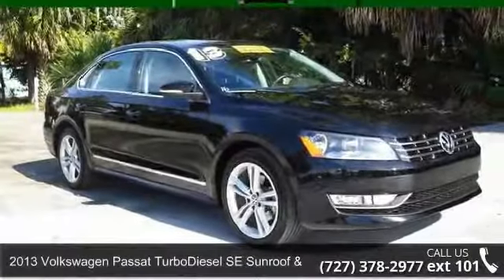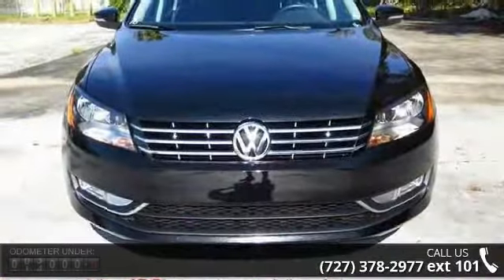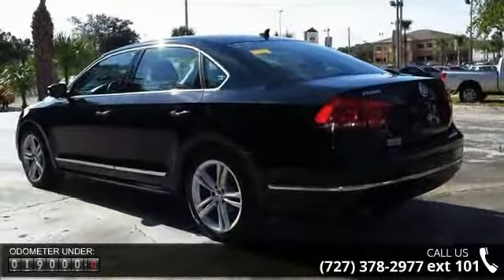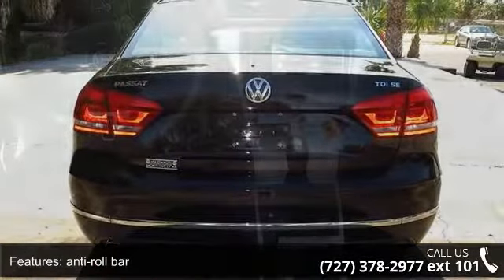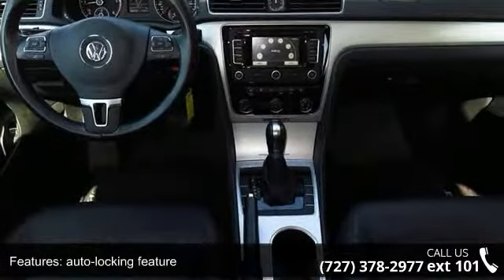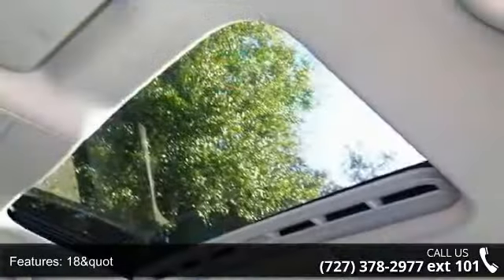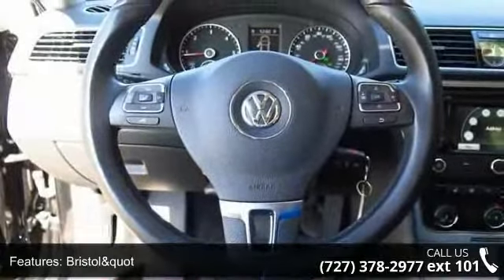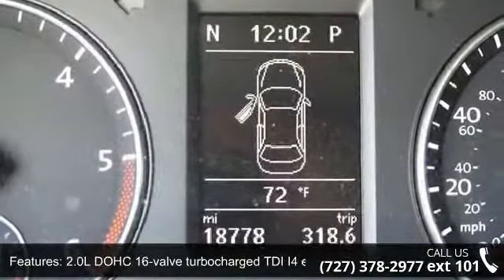2013 Volkswagen Passat TurboDiesel SE Sunroof & Nav - Jul...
LOADED! LOW MILES, NAVIGATION, SUNROOF, LEATHER TDI TURBO DIESEL!  Welcome to Julian's Auto Showcase virtual online tour... We present to you this 2013 Volkswagen Passat TDI. Only 18 thousand miles, powered by the 2.0liter 4cylinder engine. Must see car priced BELOW RETAIL VALUE!  This luxurious vehicle is very well equipped... Immaculate leather interior, power windows, power door locks and alloy wheels. Ride in style with this incredibly priced luxury vehicle.    WARNING - THIS VEHICLE IS CURRENTLY BEING SEEN BY THOUSANDS OF CUSTOMERS ALL OVER THE WORLD! We use state of the art software to price our vehicles to be the most competitive in the market. If you have found a better value, let us know about it. We would love the opportunity to keep giving the best Call or come by today... Located at Julian's Auto Showcase 6404 US HWY 19 NEW PORT RICHEY, FL, 34652 online mobile.juliansauto.com